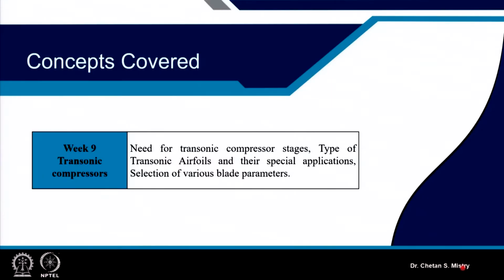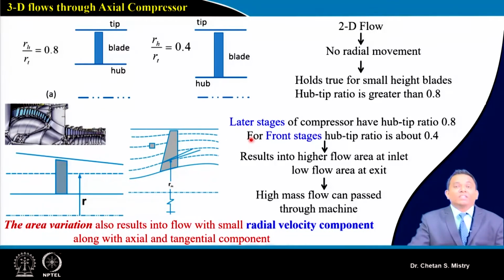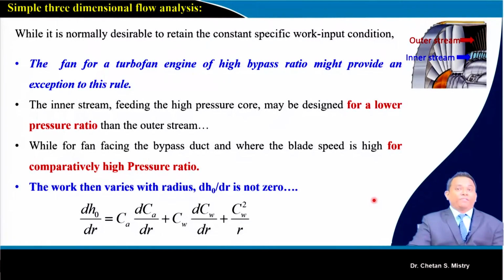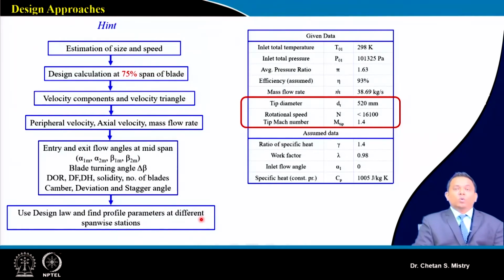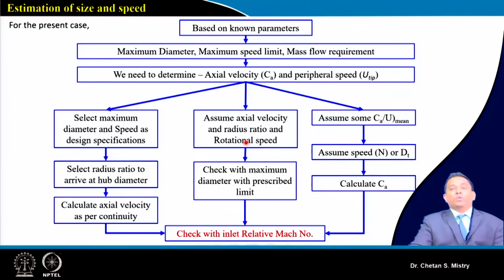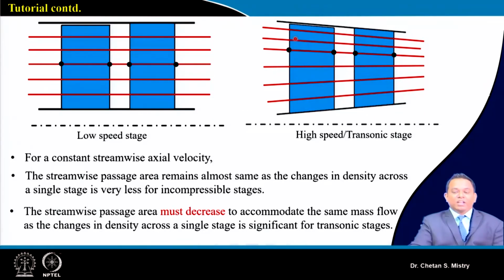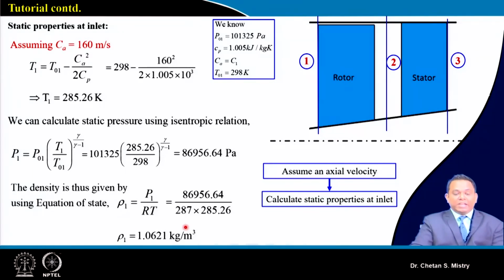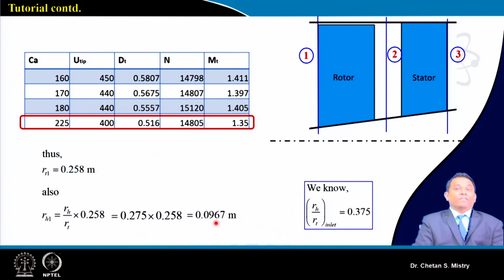Lecture 54: Design of Transonic Compressor​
Concepts Covered:
Three dimensional flow in Trnasonic compressor
 Tutorial on
 Design of transonic compressor